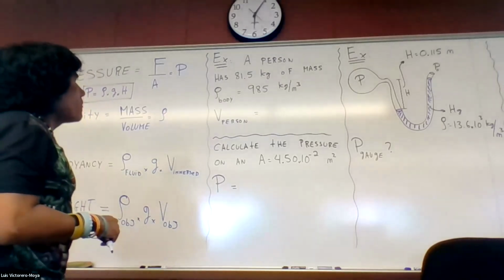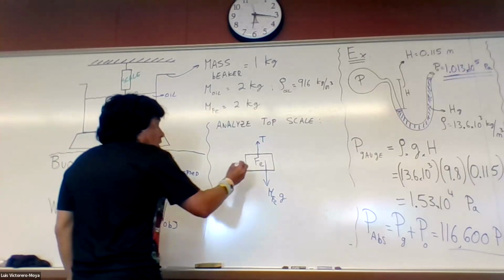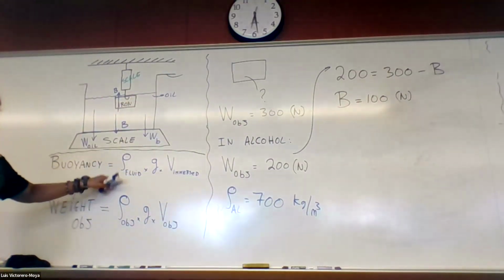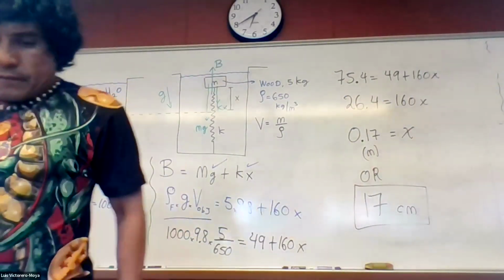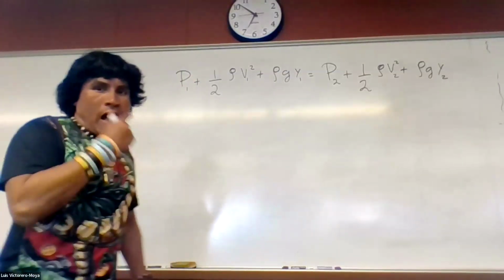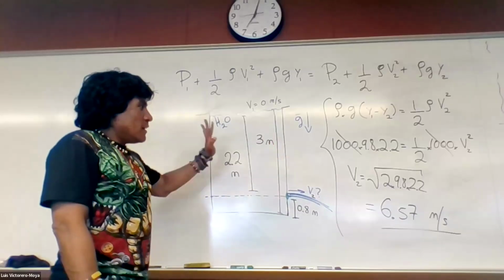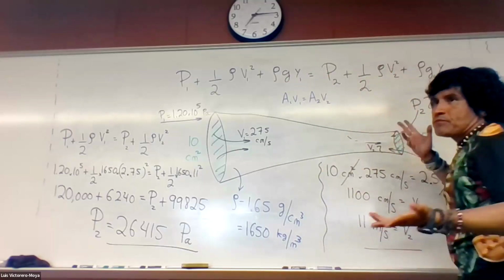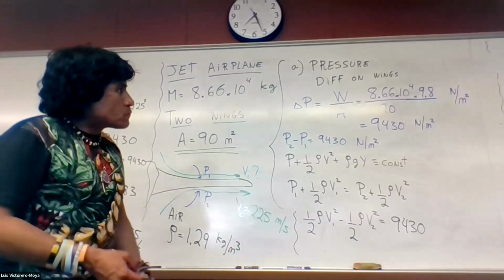College Physics I - Static fluids and fluids in motion (Bernoulli principle)